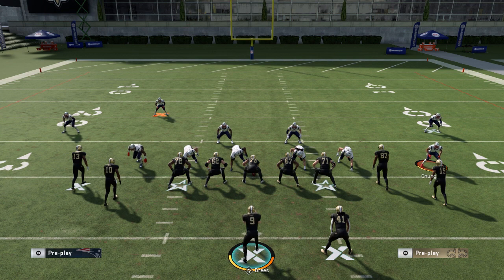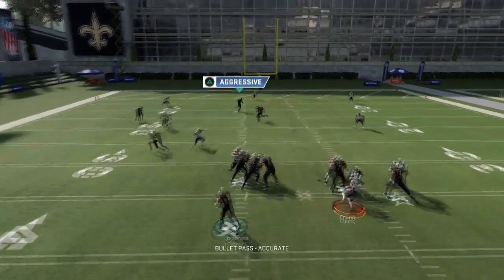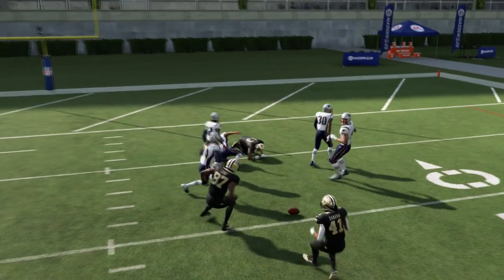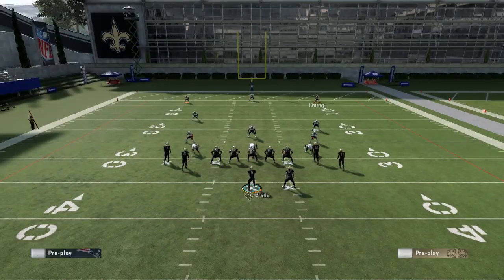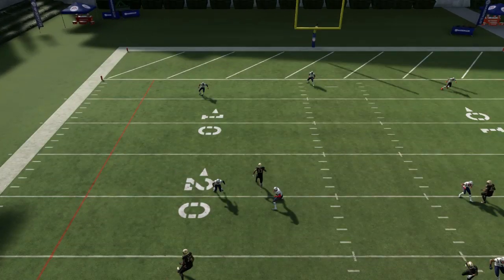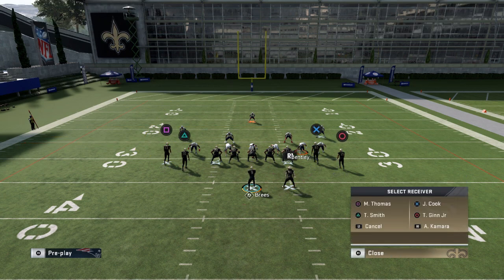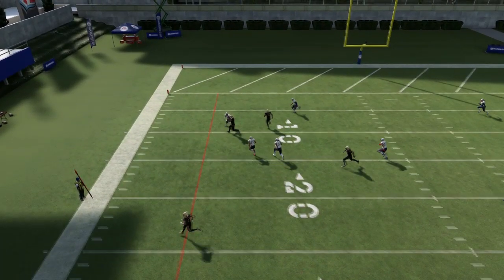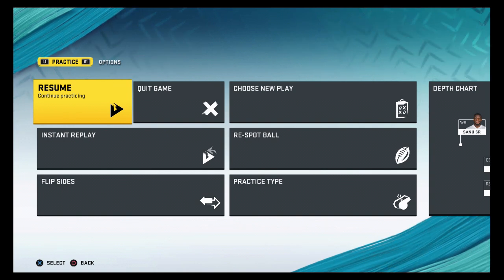PERFECT YOUR USER!! How to Get USER INTERCEPTIONS and USER Catches - Madden 20 Tips and Tricks!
Sub to El3ctricDc3 Twitch Stream!